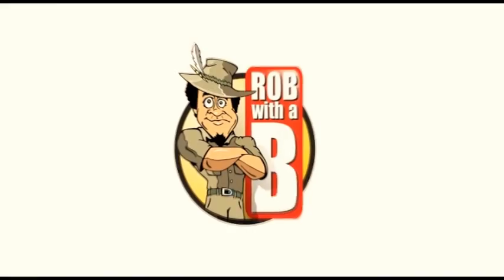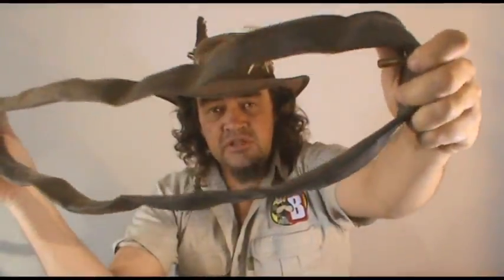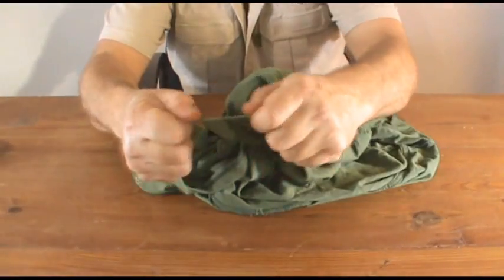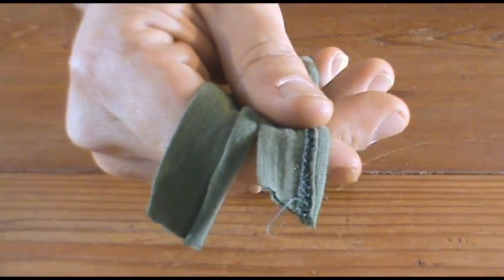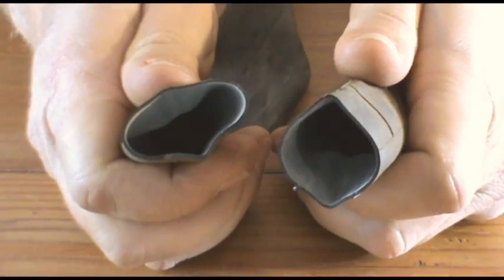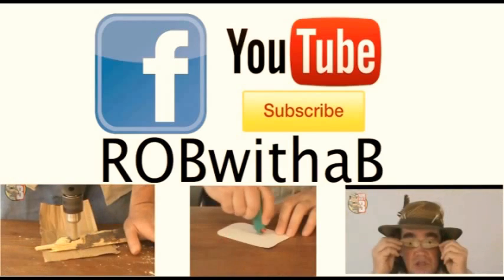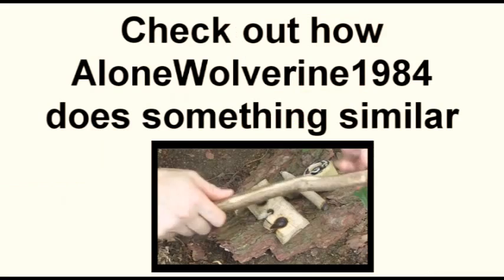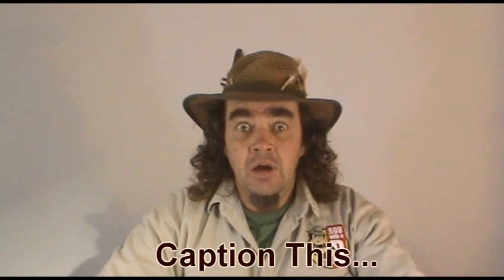How to Make Fire with a BICYCLE - Quickfire 101 #8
An unusual method to start a fire. Like a bow drill, but without the bow. WHAT SHOULD I CALL THIS CONTRAPTION?
Quickfire 101 is a series of 90 second videos showing you a variety of ways to make fire, using science and everyday objects.

Go check out Lilly do some cool survival stuff. In hot khaki shorts and librarian glasses :)